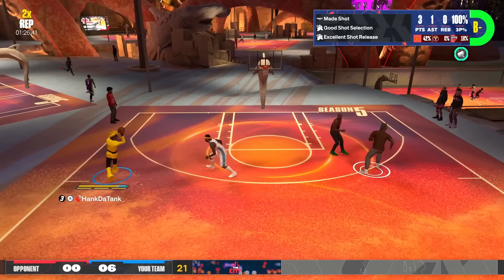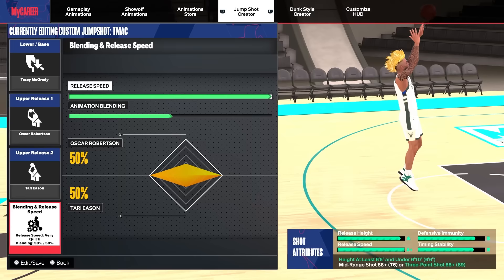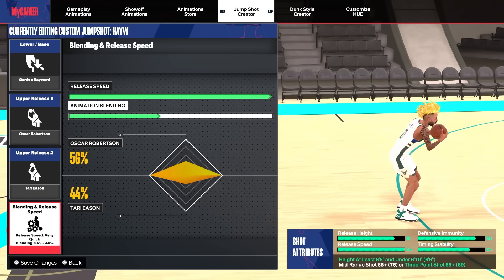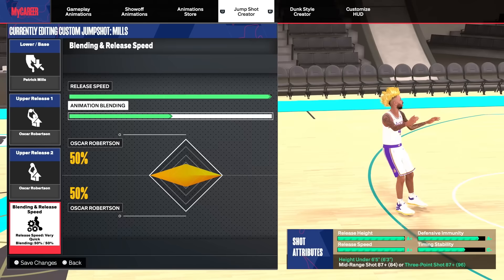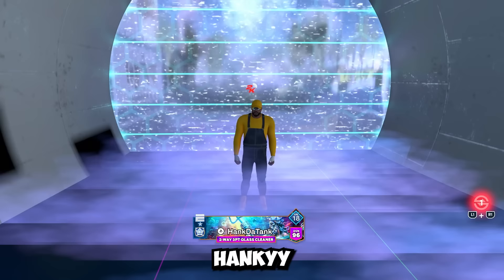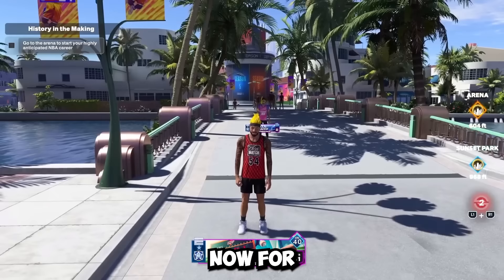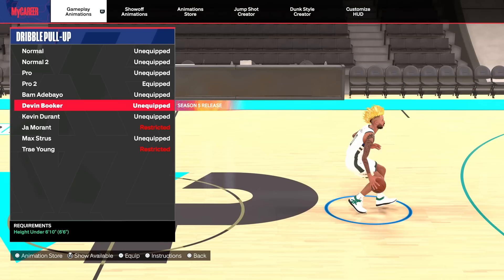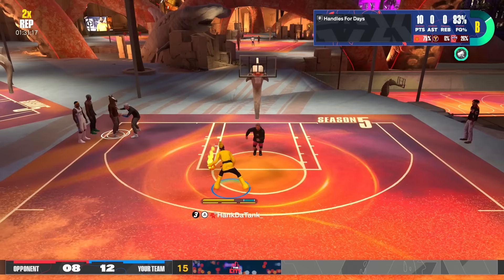BEST JUMPSHOTS FOR EVERY BUILD in NBA 2K24 - FASTEST JUMPSHOTS + SHOOTING SECRETS FOR 100% GREENS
Best Jumpshots for All Builds & 3pt Ratings & Heights in NBA 2K24
Fastest Jumpshot for all 3pt Ratings in NBA 2K24
Best Jumpshot for 100% Greens NBA 2K24
Best Jumpshot for every build 2k24

best dribble pull up animation nba 2k24
fastest jumpshot nba 2k24
best jumpshot for point guard builds nba 2k24
best jumpshot for automatic greenlights 2k24